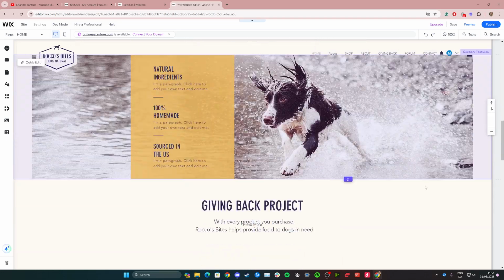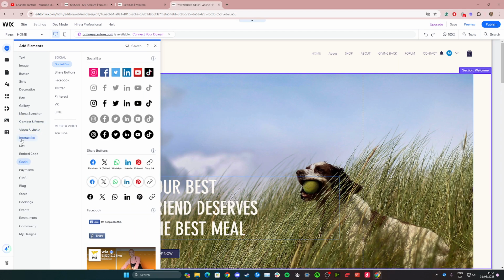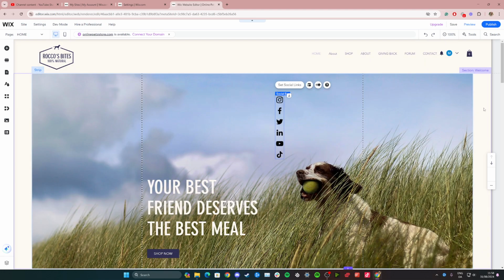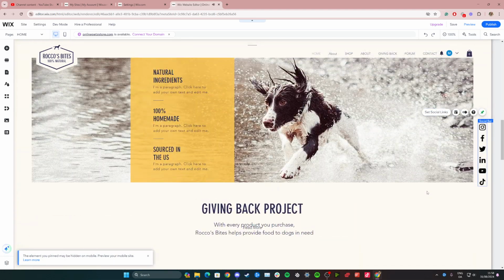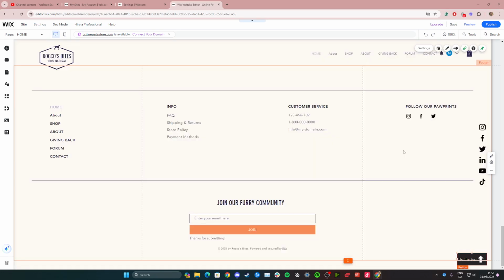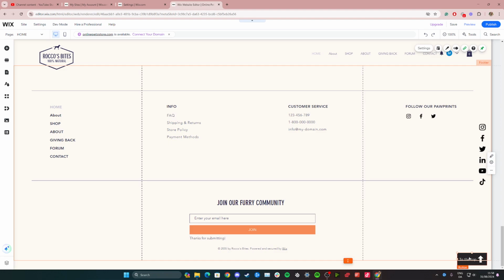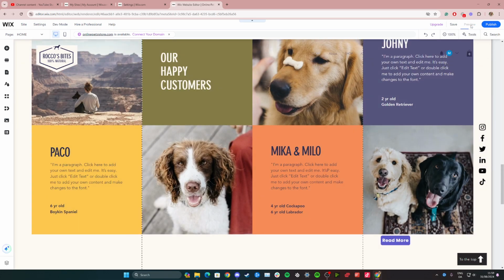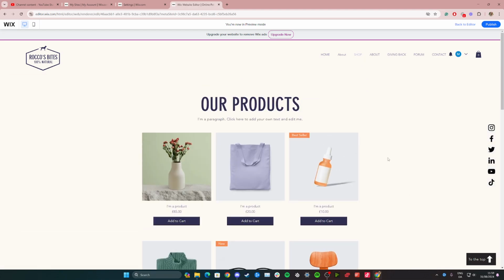How to Pin Element on Wix [Quick Guide]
In this quick guide, we'll show you how to pin elements on Wix, including headers and buttons. Learn how to use the Wix Editor to fix your header, button, image, or other elements in place so they remain visible as visitors scroll through your site. This tutorial will help you ensure key components stay accessible and enhance user navigation on your Wix website.